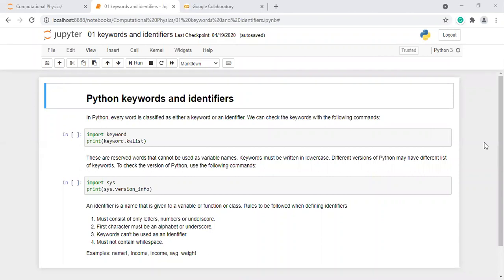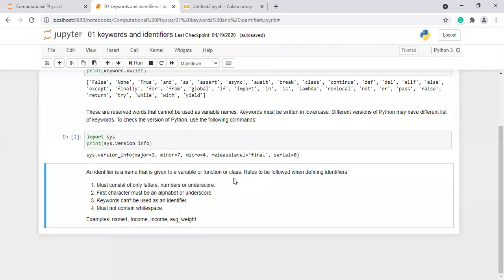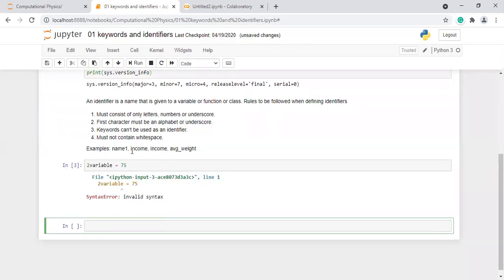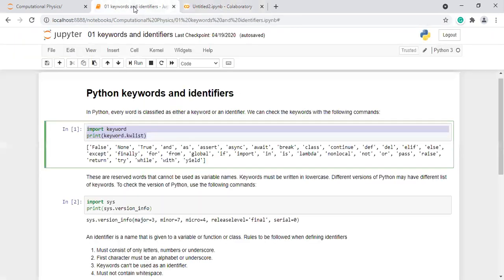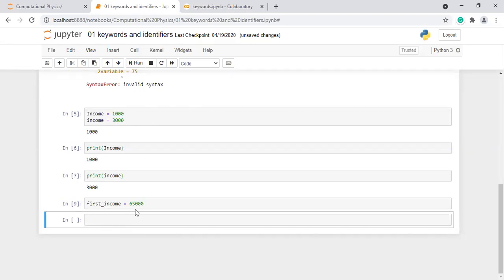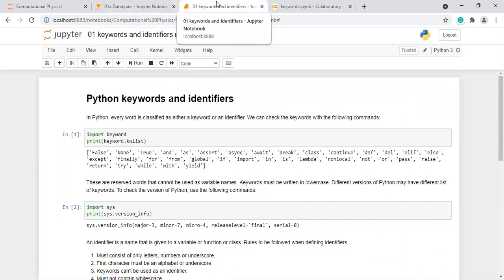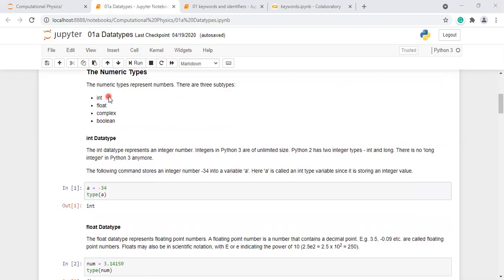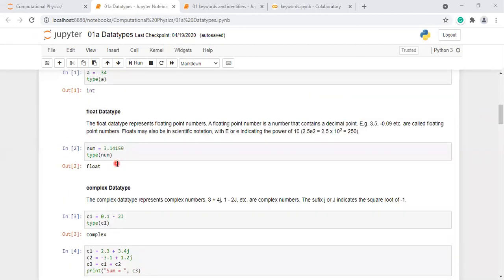Computational Physics Lecture 4 Part 1